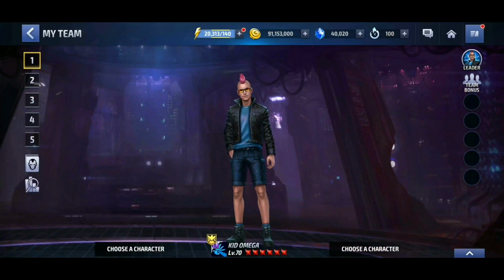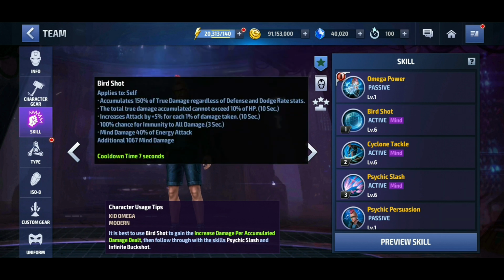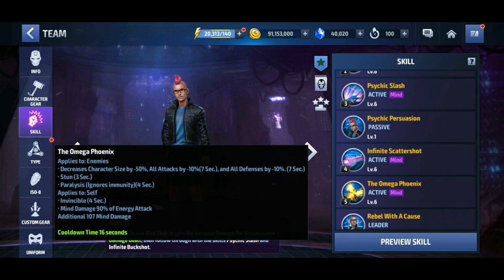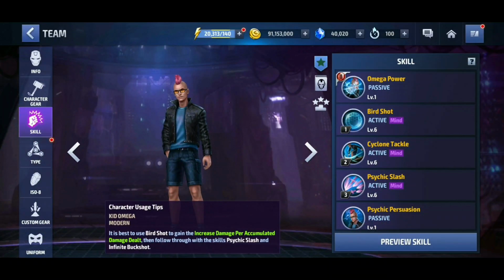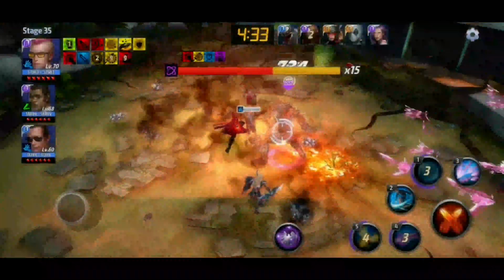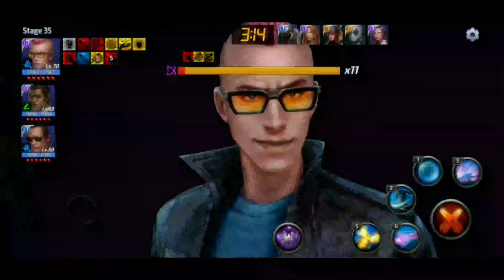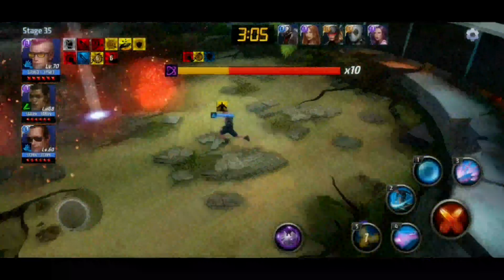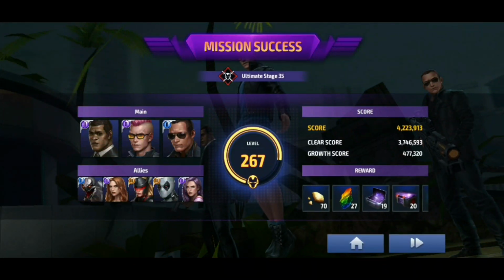Kid Omega is solid(early update release gameplay), Marvel future fight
This video is part of the Marvel Future Fight Star Agent program and was created with the support of netmarble. activity is part of the MARVEL Future Fight Star Agent Program. You must disclose that you are receiving compensation from Netmarble for the program.The uniforms and characters in the pre-update build are not final and may differ from public release.